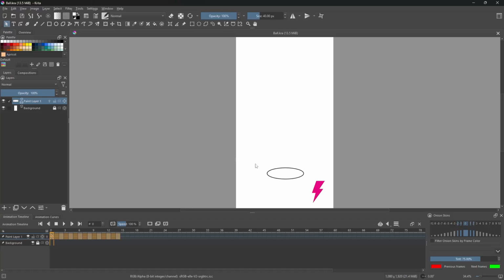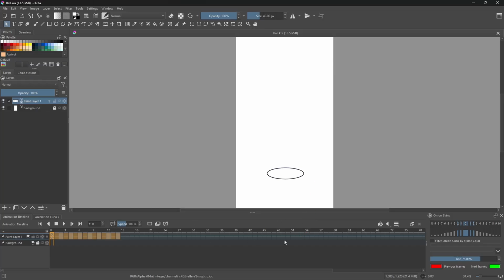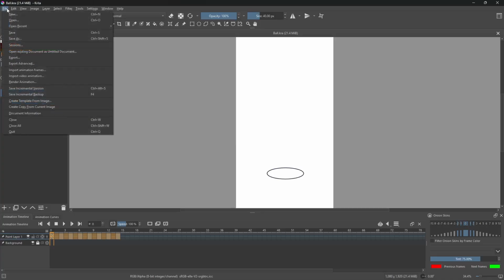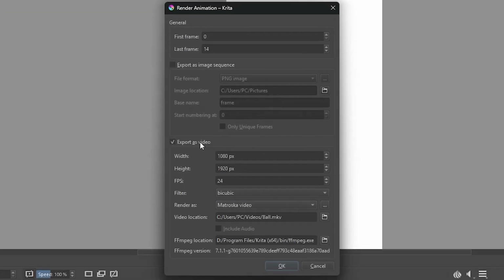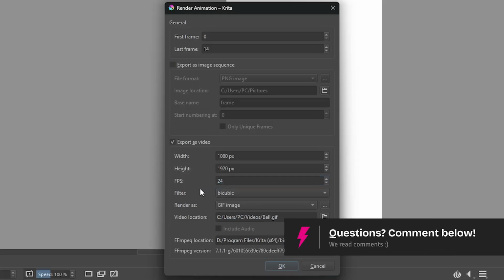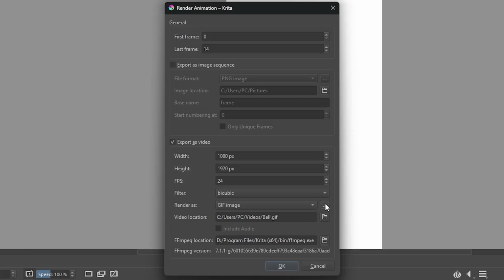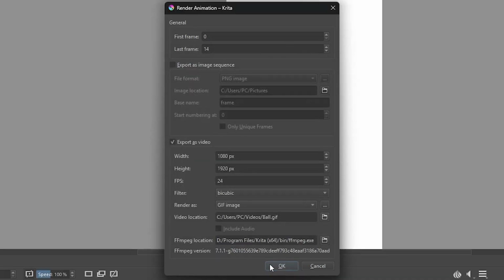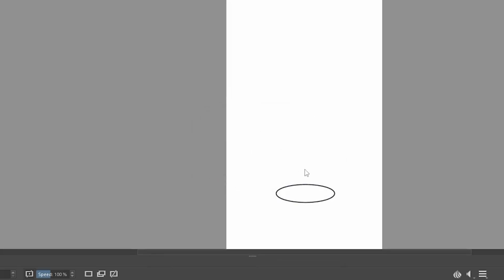How to SAVE ANIMATION as GIF in Krita (Step by Step) 2026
This tutorial will show you how to save your animations as GIFs in Krita, perfect for sharing online. Please consider liking the video and letting us know if you have any comments, ideas or questions, we really appreciate any feedback! We have plenty of other tutorials on our channel so come and see if we can help you with anything else :)